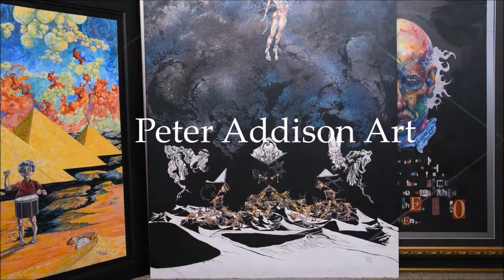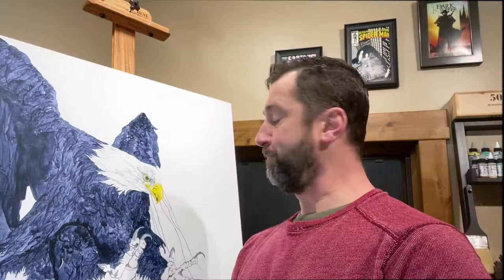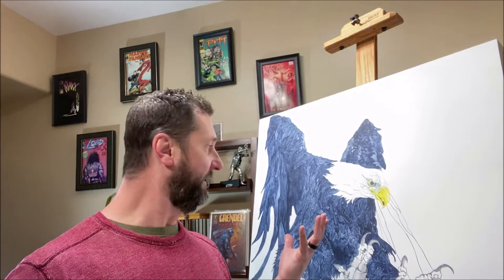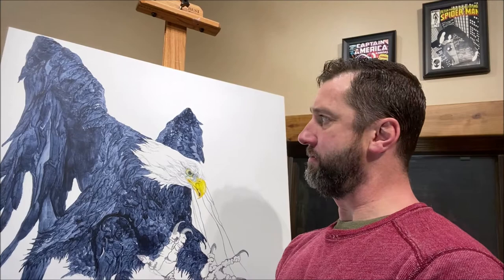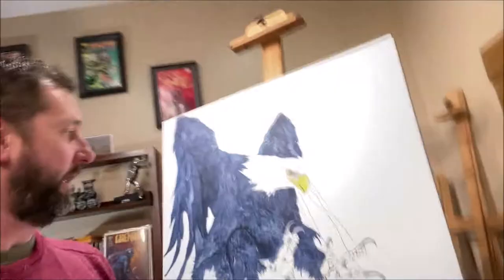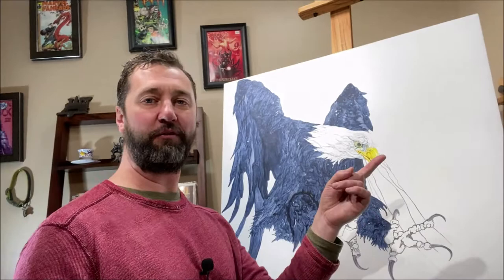Painting A Bald Eagle & Feathers 101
This is part one of a painting titled, "The Warrior Mouse." Here I breakdown how I was able to paint feathers, the feathers of a bald eagle to be precise. The painting is about an eagle swooping down preparing to kill and eat mice however, a warrior mouse has entered the picture and is ready to do battle with the eagle.
I also paint the beak of the eagle.